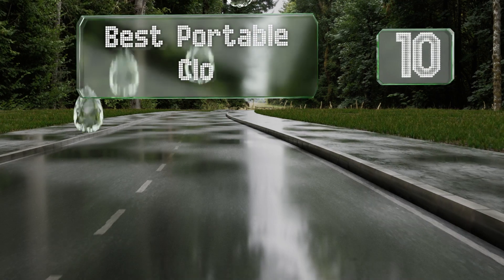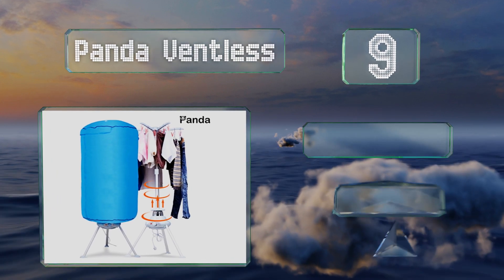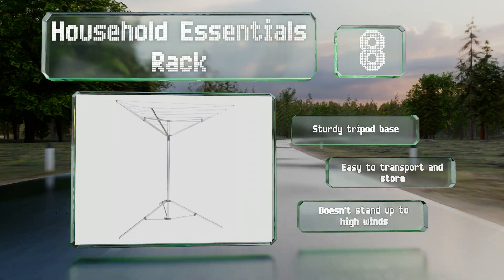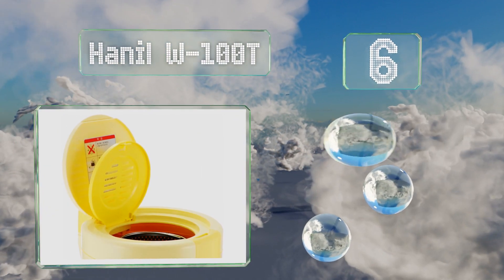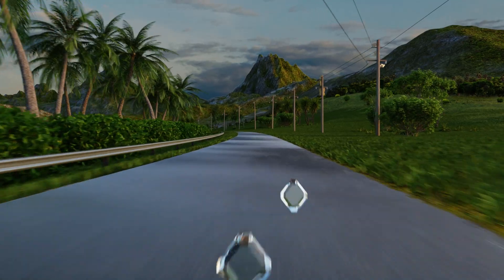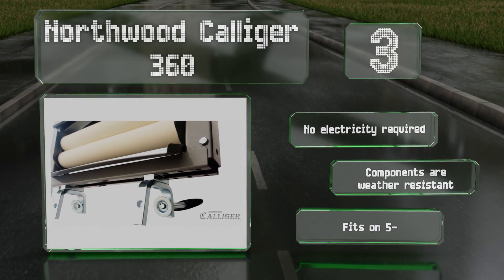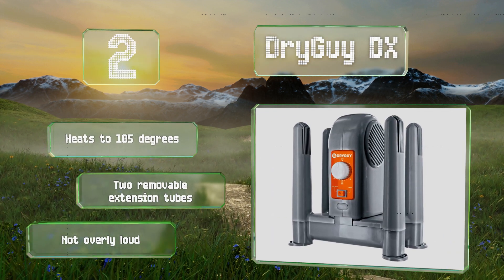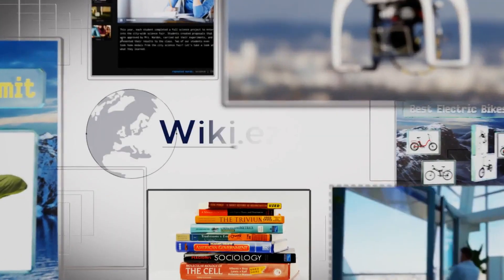10 Best Portable Clothes Dryers 2019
Our complete review, including our selection for the year's best portable clothes dryer, is exclusively available on Ezvid Wiki.

Portable clothes dryers included in this wiki include the household essentials rack, hanil w-100t, panda ventless, homz 3-tier, panda compact tumbler, dryguy dx, delicair hanger, panda spin, manatee drying rack, and northwood calliger 360.

Portable clothes dryers are also commonly known as small clothes dryers.